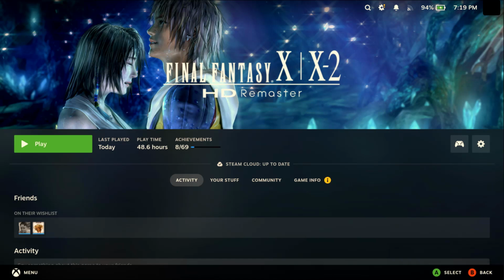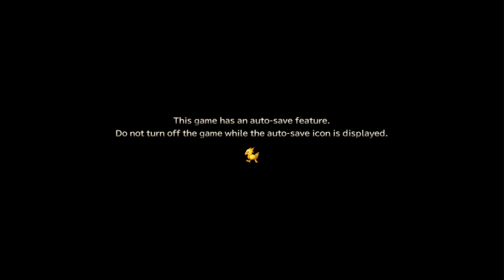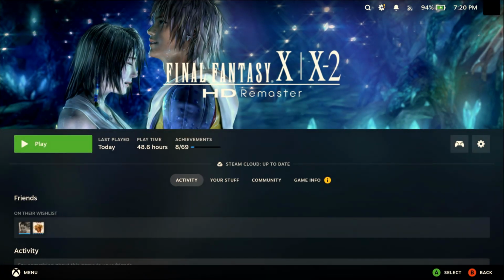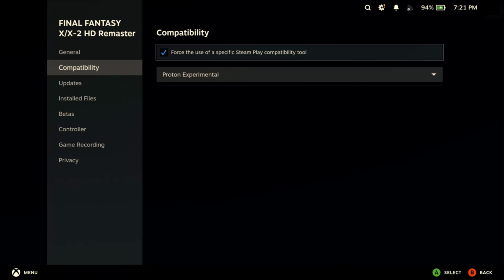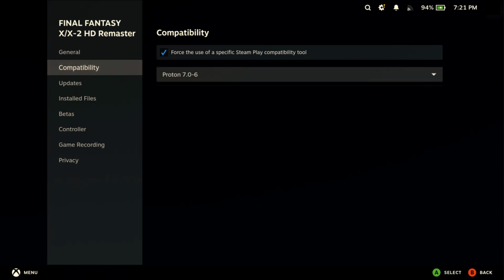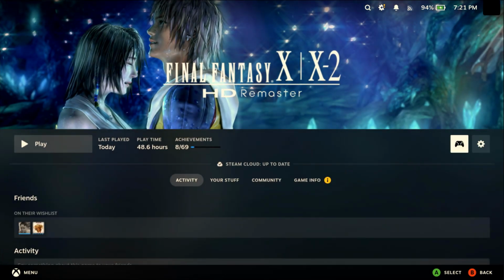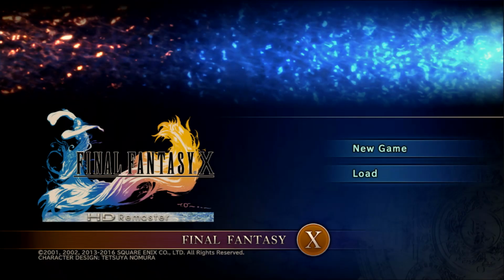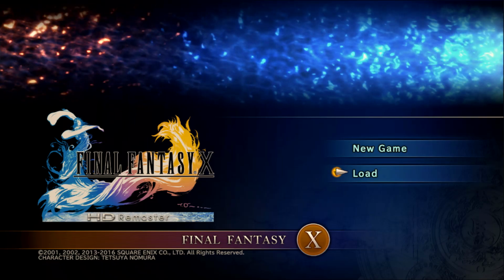How to Play Final Fantasy X/X-2 HD Remaster on Steam Deck (Proton Settings)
Greetings, in this Steam Deck tutorial we shall be looking at how to play FFX/X2 HD Remaster on Steam. When you first try to play FFX, the intro cutscene will freeze a few seconds into the game. This is really quick to fix.

You need to go the properties for FFX in the Steam menu and then go to compatibility. In compatibility you need to have force the use of a specific steam play compatibility tool enabled. Then you can make Final Fantasy 10 use a specific proton version on your Steam Deck. You want to select Proton 7.0 - 6.

After that you can open Final Fantasy 10 and all will work perfectly. One note, you will need to use the touchscreen on the first menu when you open Final Fantasy X to select which game you want to play. Aside from that, everything works with a controller.

Is Final Fantasy 10 playable on Steam Deck
Is Final Fantasy X playable on Steam Deck
Final Fantasy X Keeps Crashing Steam Deck
Final Fantasy X-2 on Deck
Final Fantasy X Proton Steam Deck